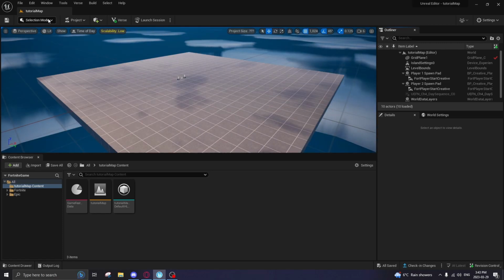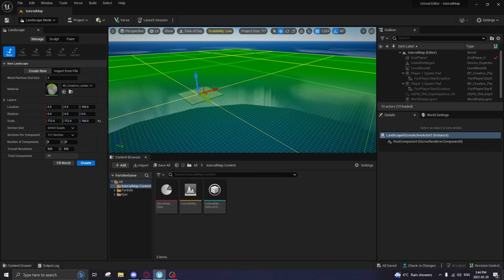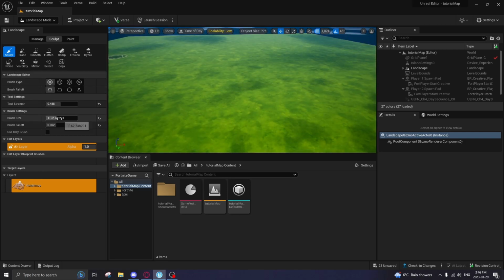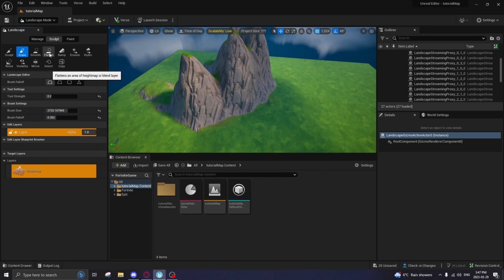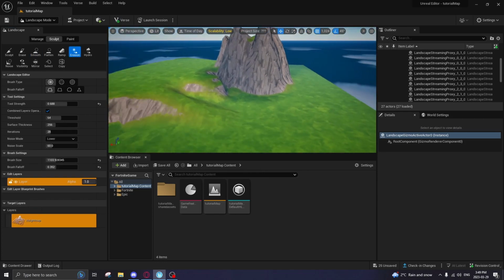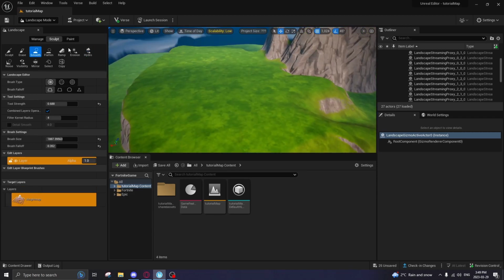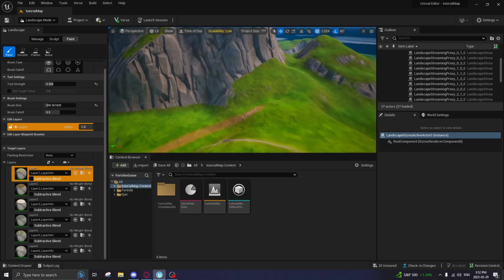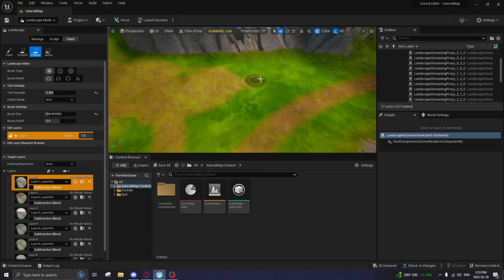Create A Landscape & Using Paint Tools For Beginners! | UEFN Tutorial #3